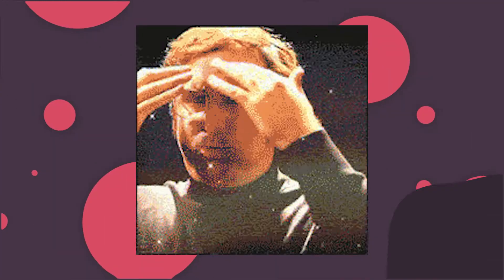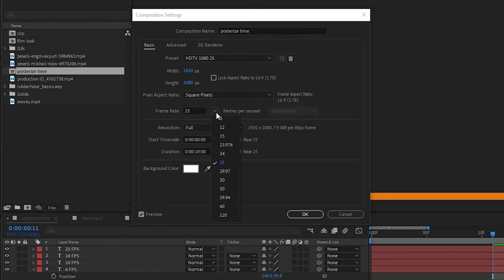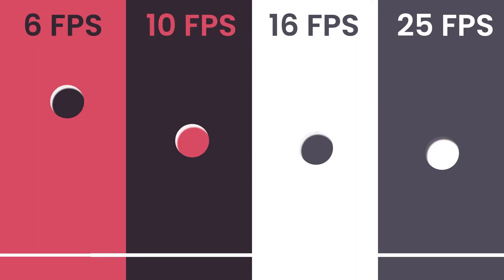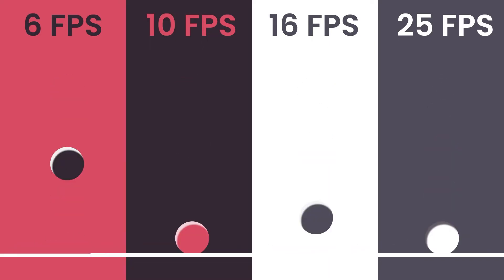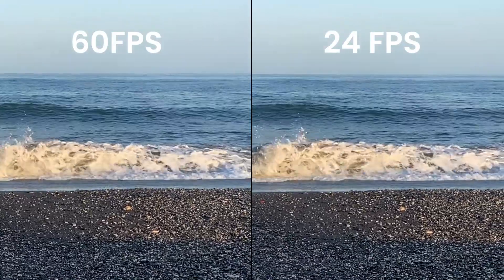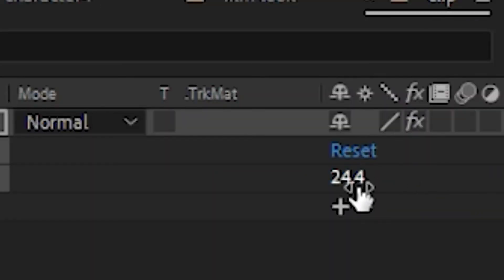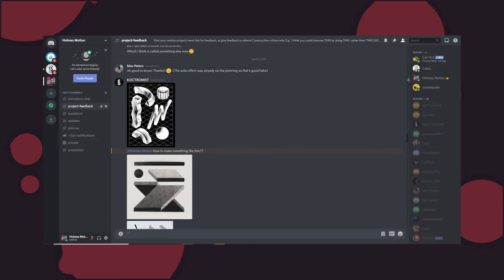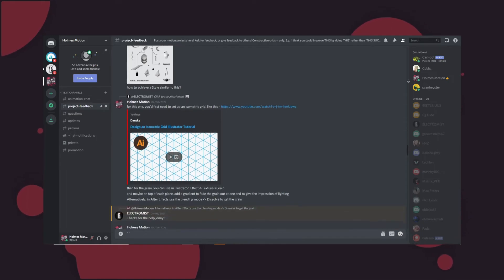Posterize Time - Quick Tip - After Effects Tutorial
In this episode of Quick Tips I show you how to use the Posterize time effect in After Effects.

The Posterize Time effect locks a layer to a specific frame rate. It's useful on its own as a special effect, but it also has more subtle uses. For example, 60-field-per-second video footage can be locked to 24 frames per second (and then field rendered at 60 fields per second) to give a filmlike look.

You can also use it to fake a stop-motion look.

00:00 Posterize Time
0:52 Outro